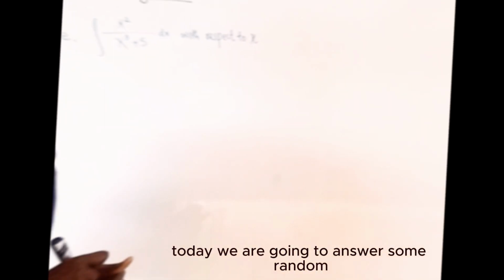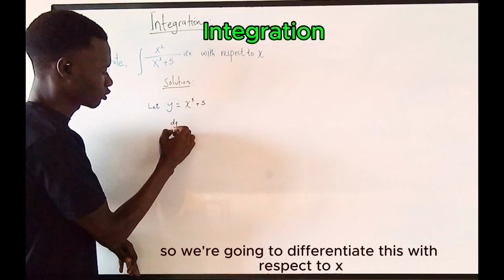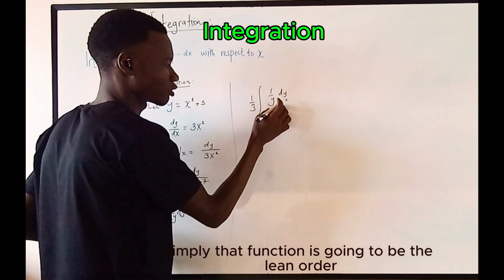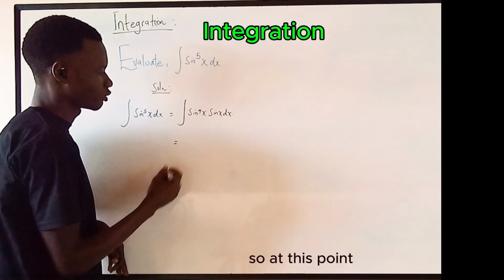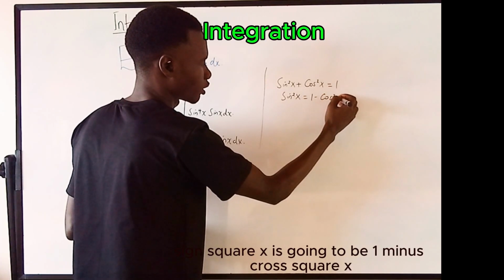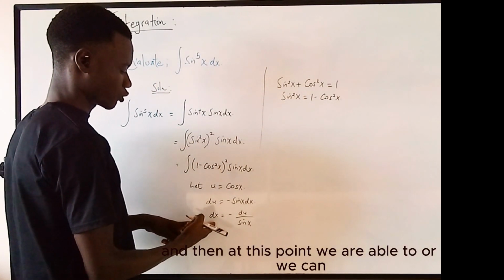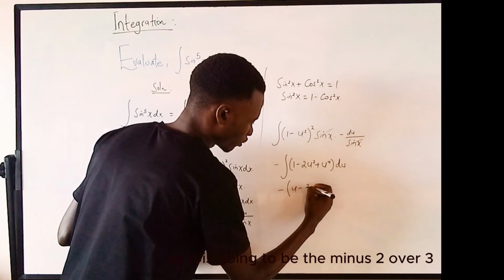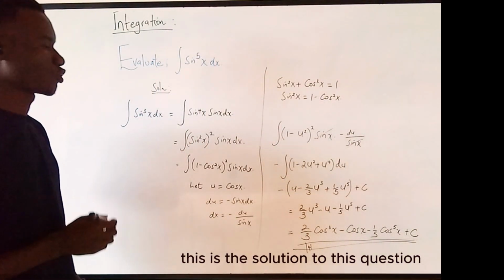The Simplest Way to Solve These Integrals | Full Tutorial. ∫sin5xdx and Rational Integrals Explained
In this video, we simplify difficult integration problems step by step so that anyone can understand them easily. If calculus has ever seemed confusing, this tutorial will help you learn the logic behind integration techniques in a clear and practical way.

📘 Problems discussed in this lesson:
• ∫ sin⁵x dx
• ∫ x²/(x³ + 5) dx

In this tutorial, you will learn:
✔ Integration techniques explained clearly
✔ Simple substitution methods
✔ Step-by-step solving strategies
✔ Useful tricks for exams and assignments

This video is perfect for:
🎓 University beginners
By the end of the lesson, you’ll be able to solve similar integration problems confidently and understand the process behind the solutions.